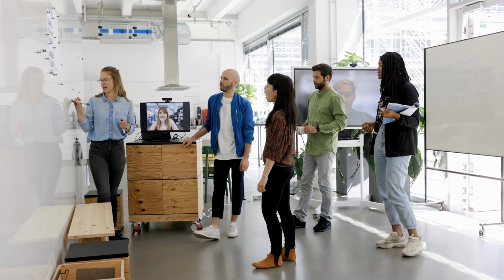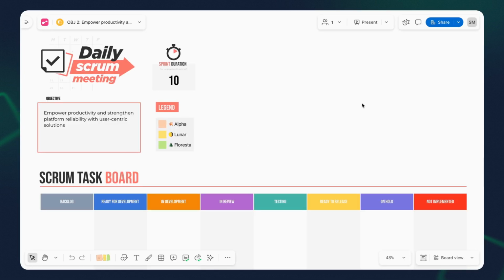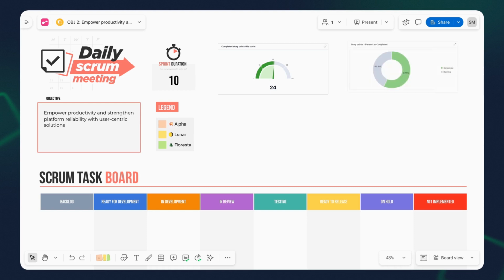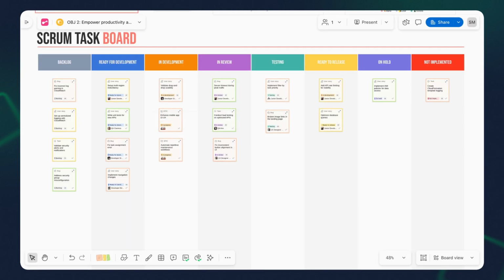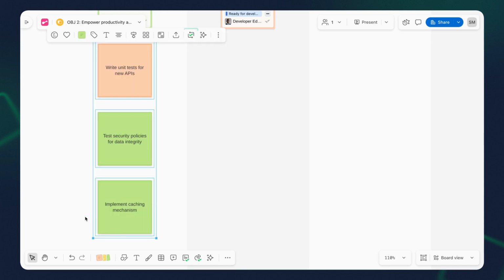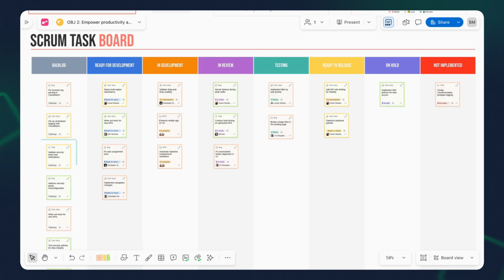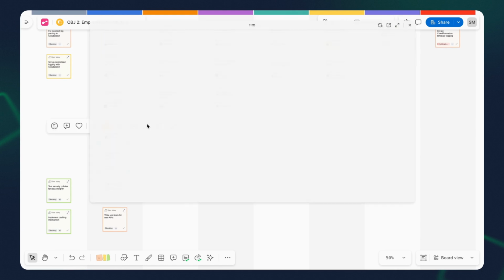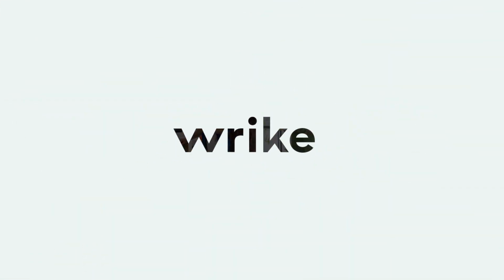Using Wrike Whiteboard for Visual Collaboration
Turn your team's ideas into action with Wrike Whiteboard, powered by Klaxoon! See how teams collaborate visually, share thoughts in real-time, and transform creativity into concrete plans. This tutorial walks you through embedding live data, importing work items, voting on priorities, and keeping everything in sync between your visual workspace and Wrike. Perfect for teams who want to move from brainstorming to execution without losing any brilliant ideas along the way.

Wrike Whiteboard is available only to Wrike customers on Business, Enterprise, Pinnacle or Apex plans.

In this video:
00:00 - How to Add a Wrike Whiteboard
00:00 - Adding Wrike Dashboards to the Whiteboard
00:00 - Importing Existing Work Items from Wrike
00:00 - Converting Sticky Notes to Wrike Items
00:00 - Dot-Voting for Priorities
00:00 - Updating Tasks in Whiteboard